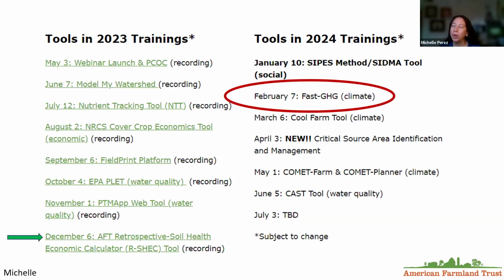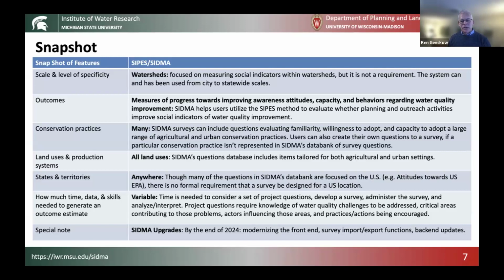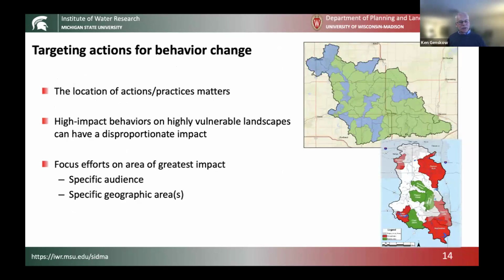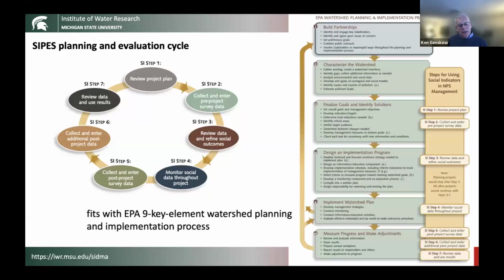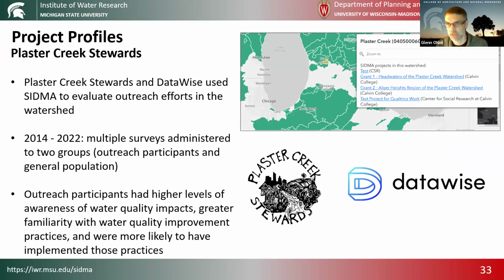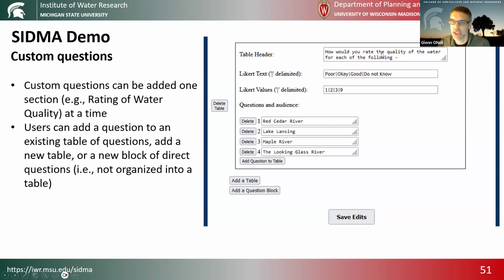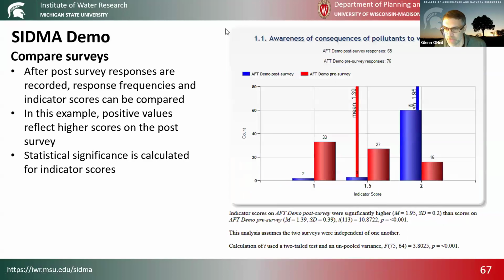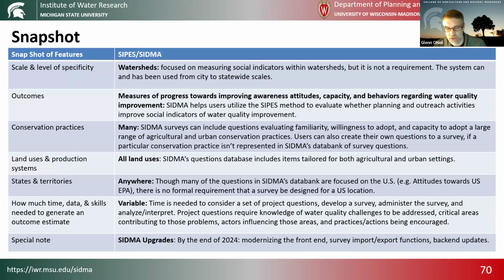SIPES Method/SIDMA Tool Training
In this recording, Glenn O’Neil, Environmental Scientist and GIS Specialist with the Institute of Water Research at Michigan State University, and Ken Genskow, Professor and Extension Specialist with the University of Wisconsin-Madison, present how to implement the Social Indicator Planning & Evaluation System (SIPES) for your watershed project, including how the Social Indicators Data Management System (SIDMA) can quantify your project’s impact.

In their webinar, Glenn and Ken demonstrate the underlying concepts and application of this approach. Specifically, they:
-Explain the indicators used through the SIPES process and how they help project managers focus and evaluate their conservation efforts at a watershed or any other project scale.
-Discuss options for developing structured data collection and analysis protocols.
-Explain the features of SIDMA, specifically how it can be used to construct, distribute, and analyze online surveys of social indicators.
-Provide examples of SIDMA outputs and highlights from projects that have successfully used the tool in support of the watershed plans.
-Explain how project managers can use SIPES and SIDMA to evaluate and report on project-level outcomes associated with the adoption of conservation practices in agricultural, suburban, and urban watersheds.

This presentation is part of our Outcomes Estimation Tools Training Webinar series. With support from US Environmental Protection Agency (EPA) and the Walton Family Foundation, American Farmland Trust is providing project managers with these trainings to aid in their quantification of outcomes associated with farm conservation practices. The webinars are held on the first Wednesday of each month through 2024.

LINKS:
-For PDF versions of the slides please visit the webinar series

Timestamps:
00:00 to 06:39: Michelle Perez - AFT Introductions and polls
06:40 to 08:21: Michelle Perez - Future trainings preview
08:22 to 19:09: Glenn O’Neil and Ken Genskow - SIPES/SIDMA Overview
19:10 to 34:29: Ken Genskow - Presentation of SIPES Method
34:30 to 46:05: Glenn O’Neil - Presentation of SIDMA Tool
46:06 to 01:03:05: Glenn O’Neil - Demonstration of SIDMA Tool
01:03:06 to 01:21:53: Q&A and Wrap Up